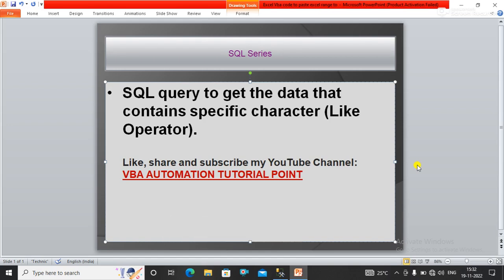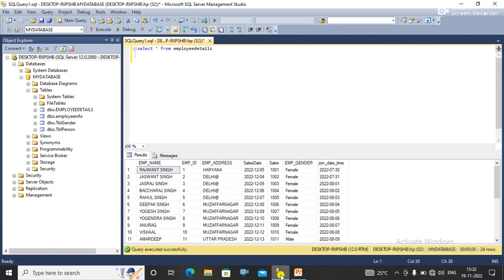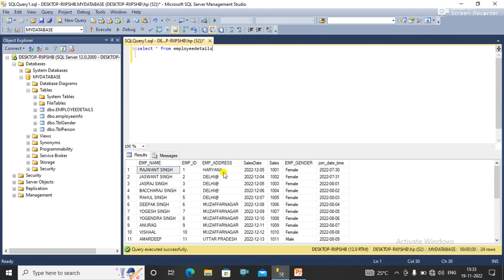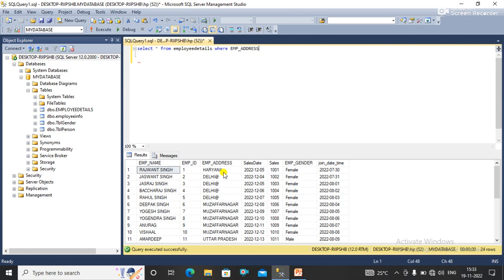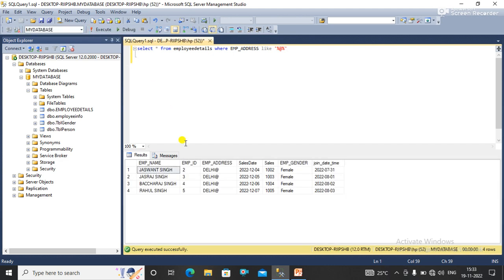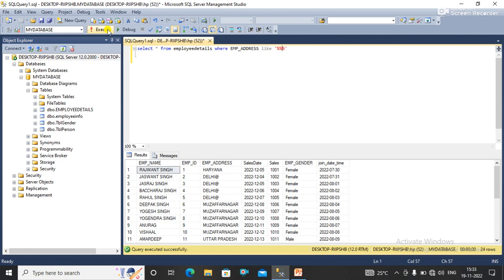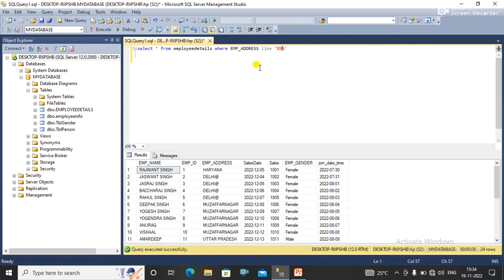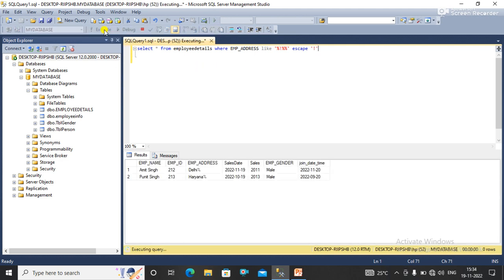SQL query to get data with specific character (Like,@,%, escape)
sql query to get the data that contains special or specific character using like operator with escape #